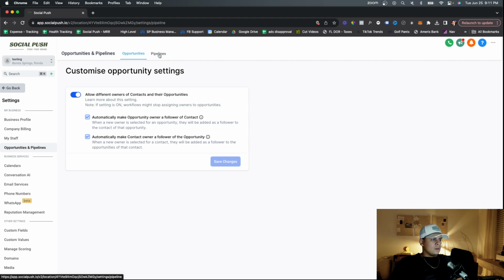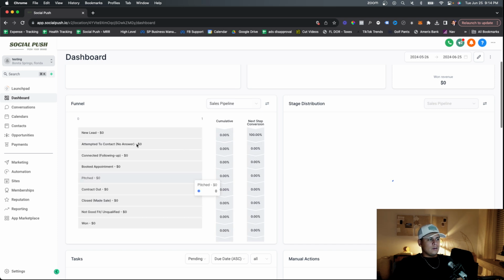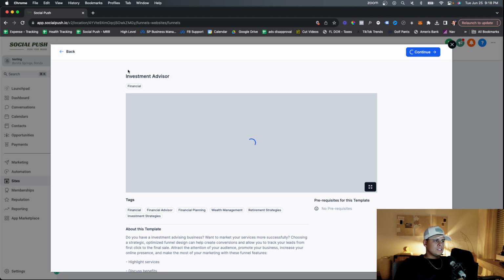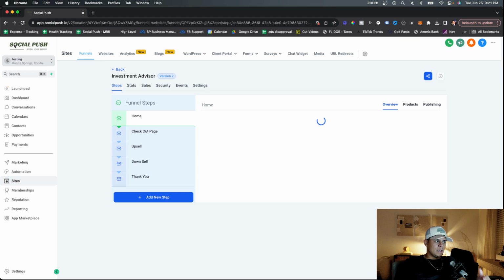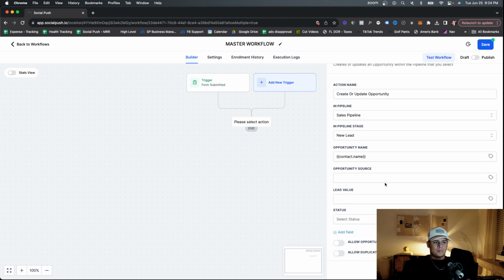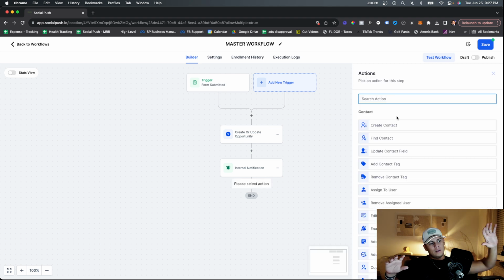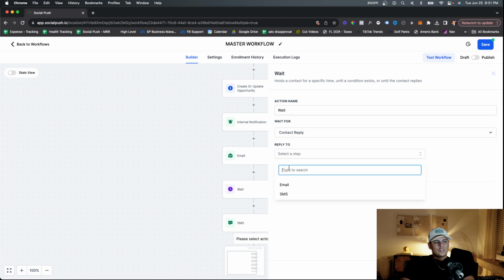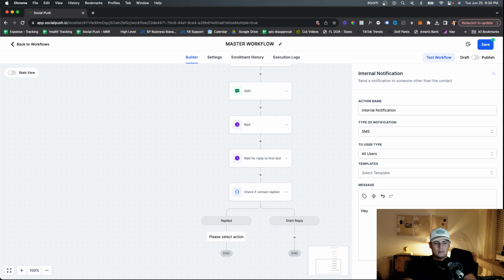Creating $100k/mo Go High Level System From Scratch!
In this video I build a go high level account from scratch!

My name is Kristian Quincosa. I have spent the last 7 years of my life running ads and generating business for clients using paid advertising. I’ve managed over $7.5M in ad spend over that time period and have done so profitably. My goal is to share the strategies we use to get profitable results for our clients so you can do the same for your business or agency.